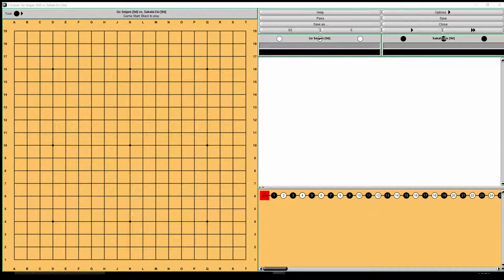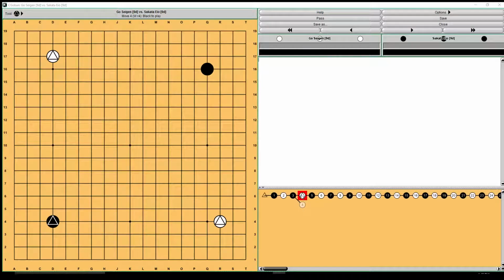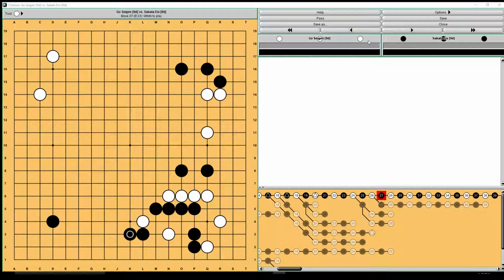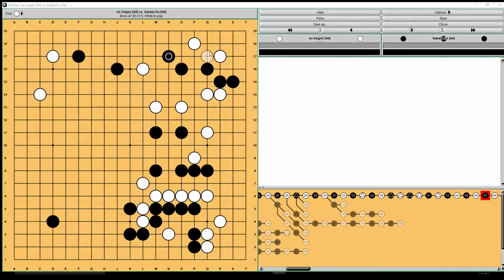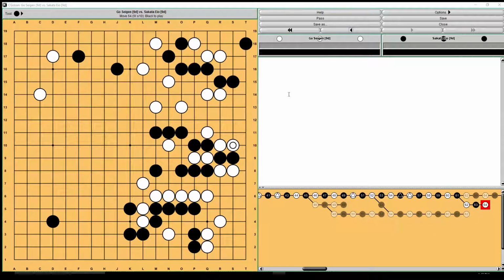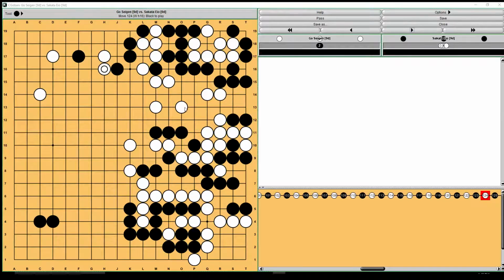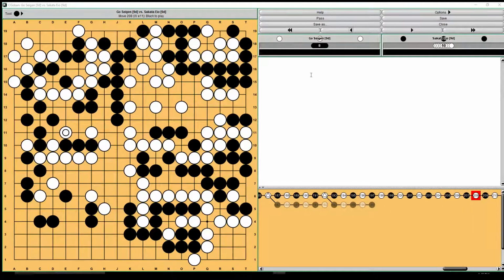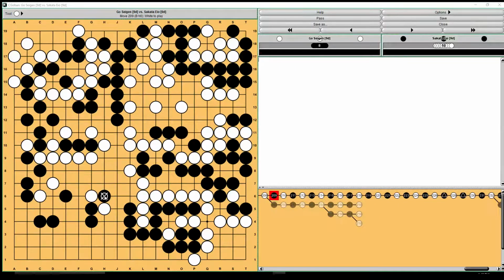Classic Pro Review: Go Seigen vs Sakata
We take a look at the concepts of "choshi" and an interesting ko fight in a classic Go Seigen vs Sakata match